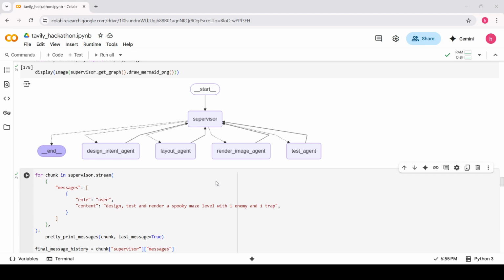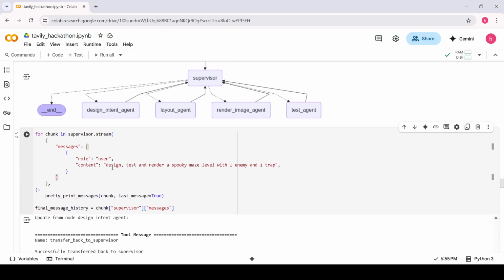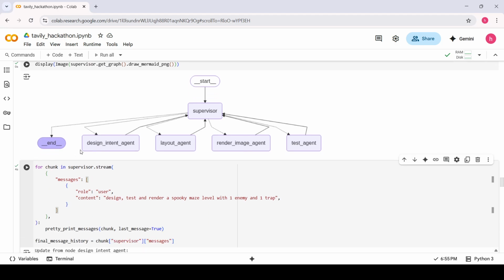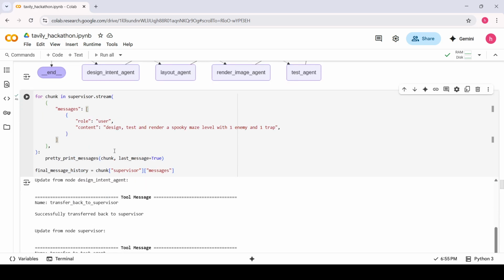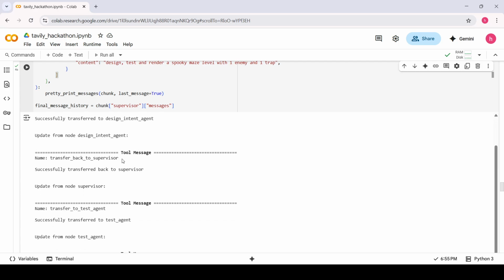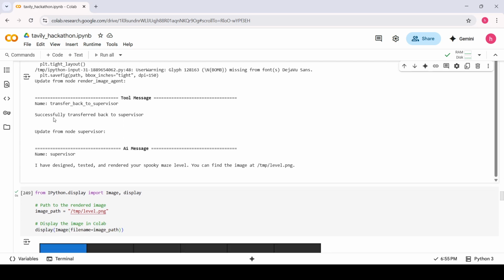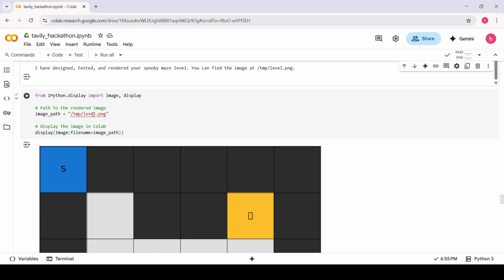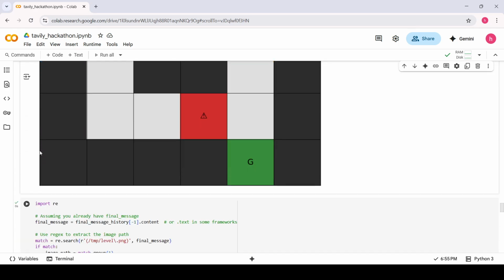AI Maze Level Designer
🎮 AI Maze Level Designer – Turning Words into Worlds!

Welcome to AI Maze Level Designer, a next-gen AI-powered level design tool that converts natural language into playable 2D maze levels! Built using a LangGraph multi-agent system, this project combines creativity, game development, and AI orchestration into one seamless experience.

🧠 What’s Inside:

🚀 A text prompt turns into a fully-rendered, solvable maze

🧩 Modular agents: Design, Layout, Validation & Render

🎓 BFS-based pathfinding ensures every level can be completed

🖼️ Rendered mazes with visual icons: Start, Goal, Enemies, Traps

👾 Perfect for:

Game designers and level prototypers

AI + game dev enthusiasts

Educators exploring procedural content generation

🔧 Built With: Python, LangGraph, NumPy, Matplotlib, Gradio, Hugging Face Spaces

📺 In this video:
We walk you through the full architecture, demonstrate how it works, and share our vision for future integration with Unity, Unreal Engine, and edtech tools.